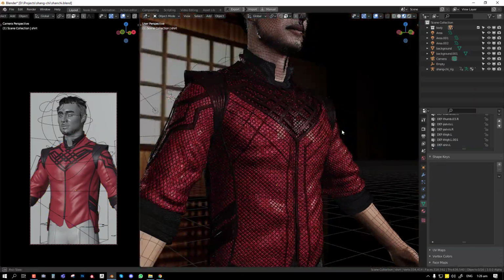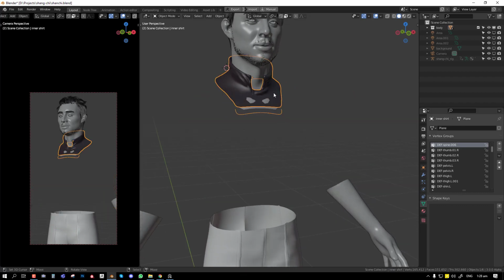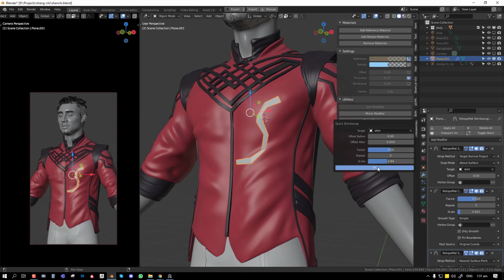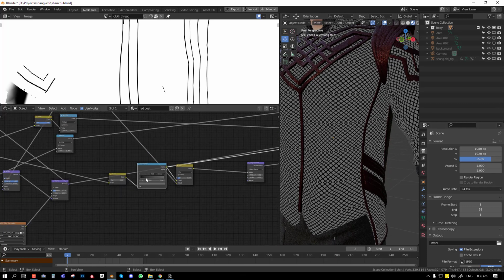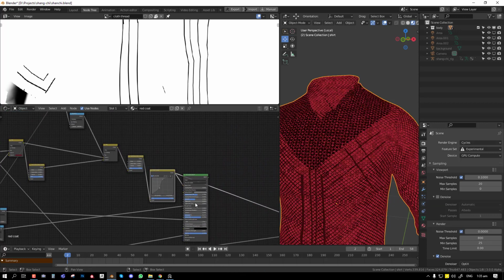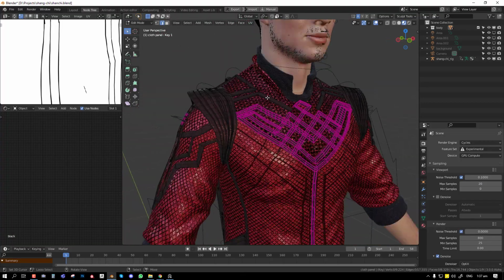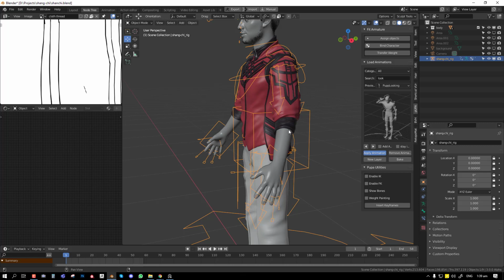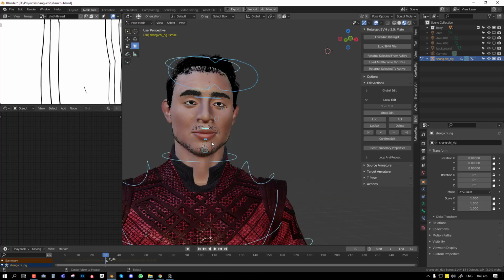How i Created the Shang-chi Vest in Blender